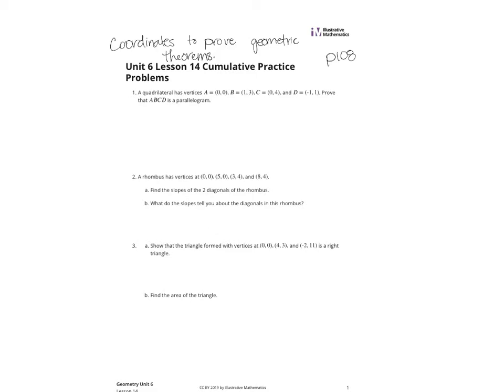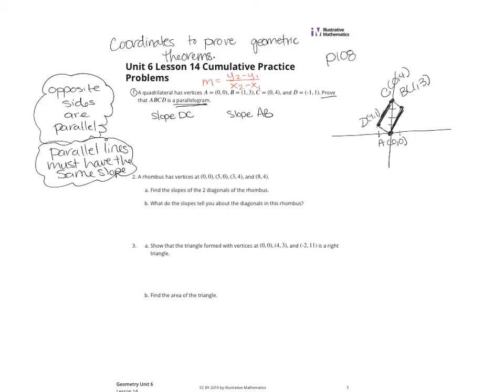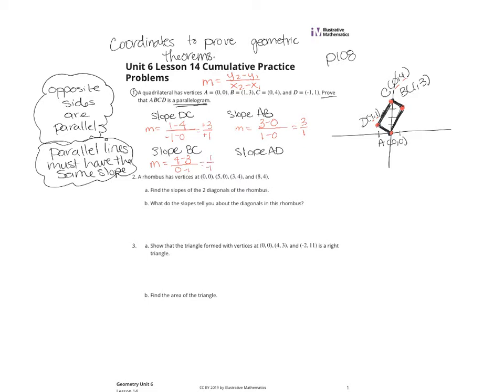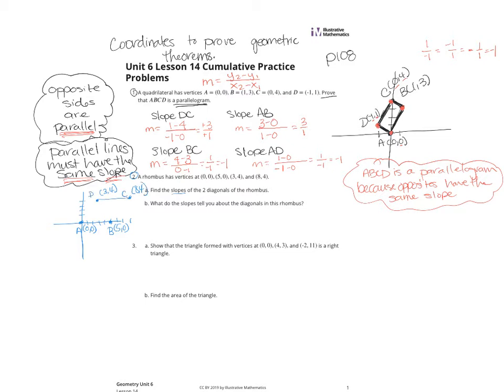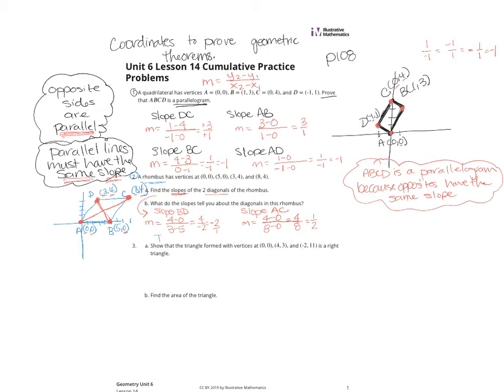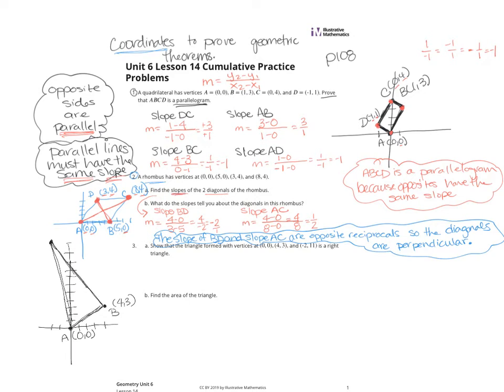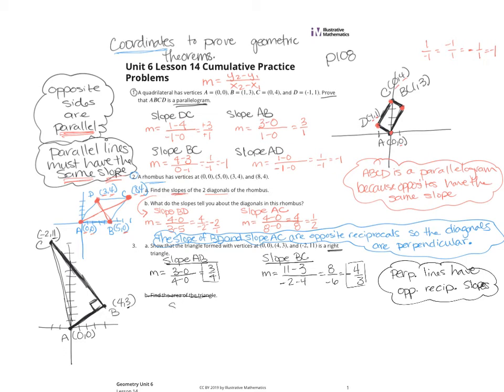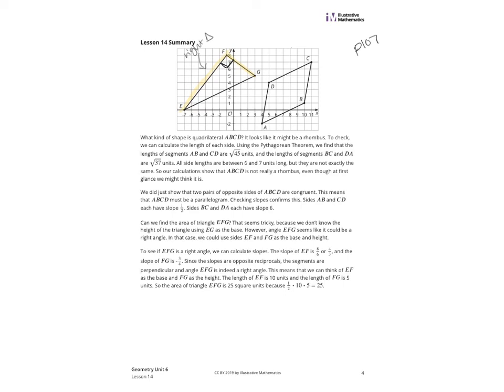IM Geometry U6L14 lesson notes